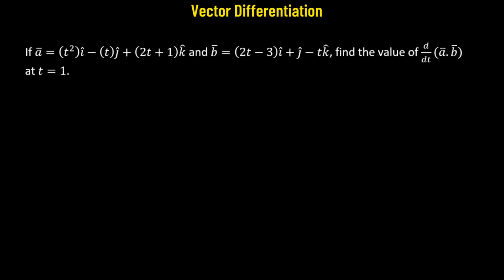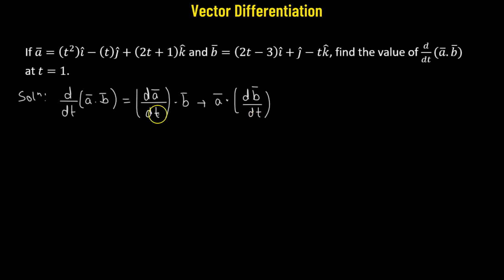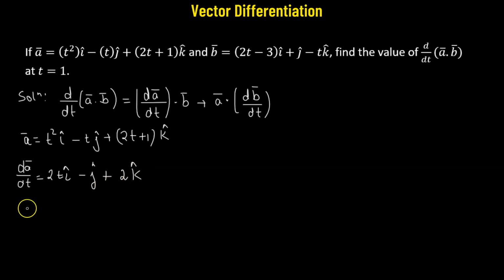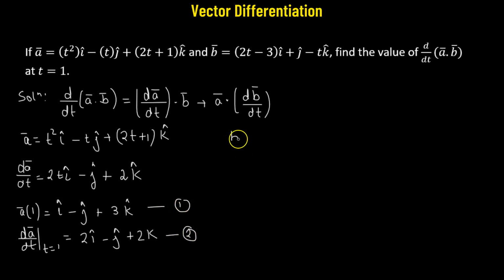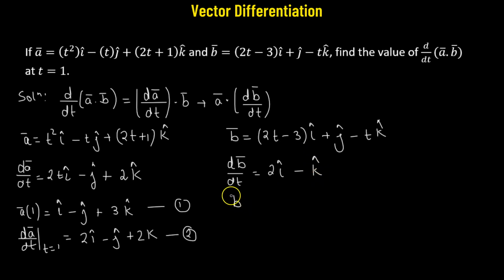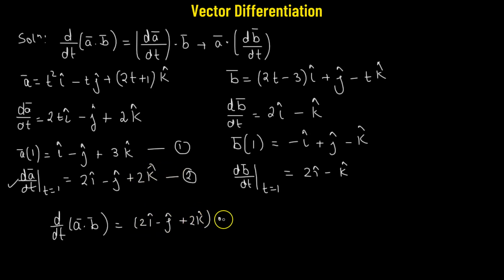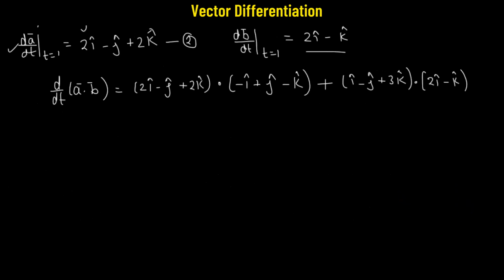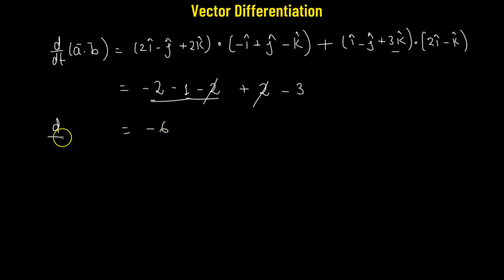2.12 | Vector Calculus | Problem On Vector Differentiation